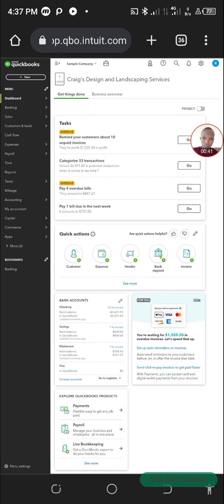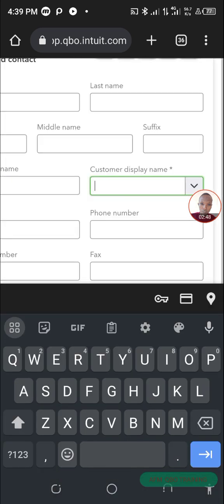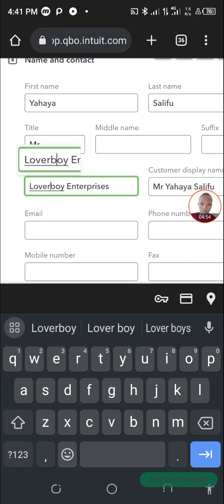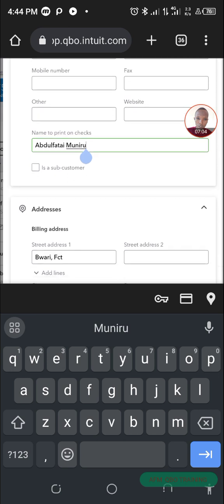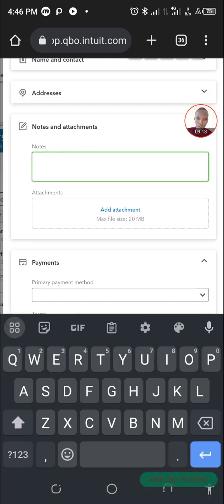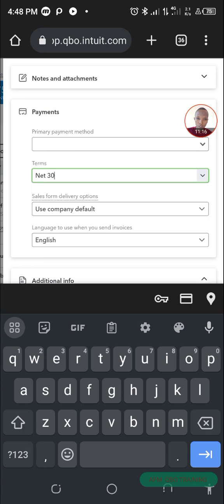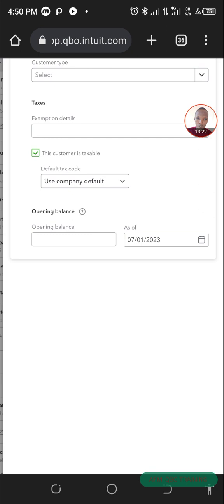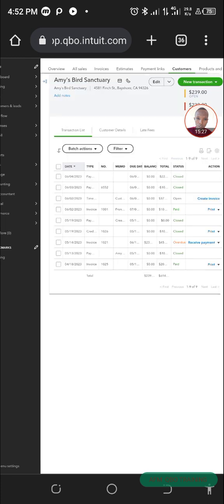How to add Customer to QuickBooks Online